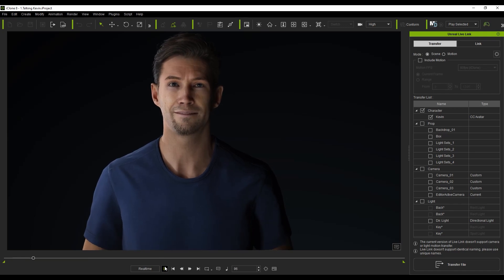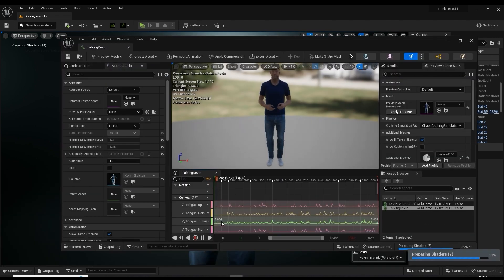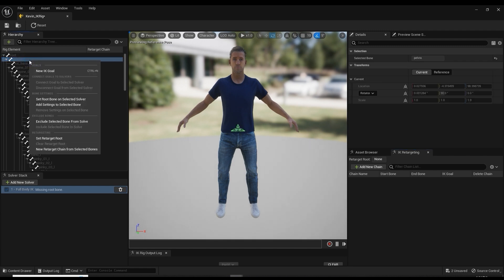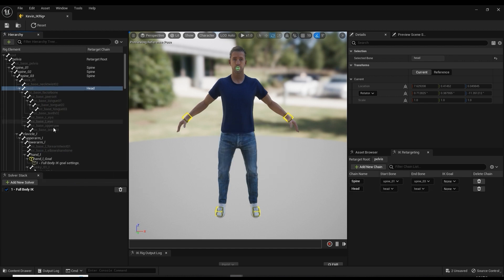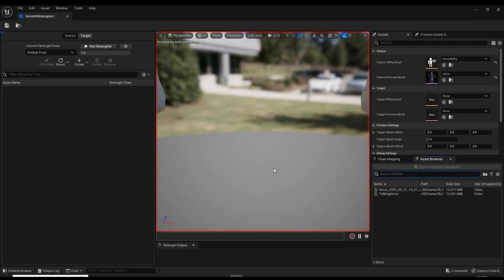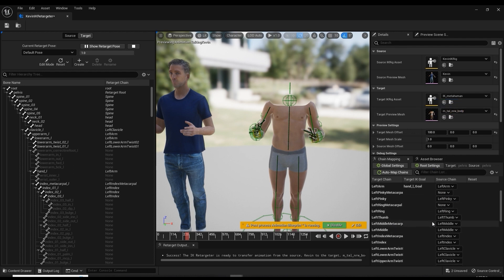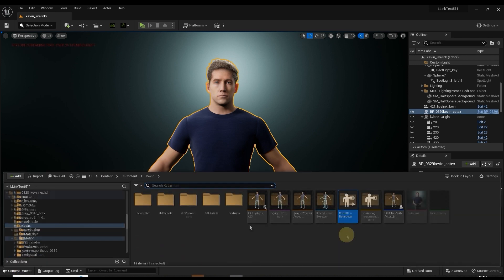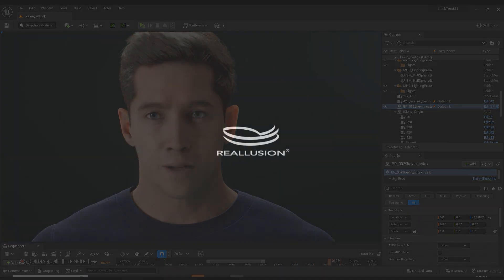Retargeting Motions to CC MetaHuman in UE5 | Unreal Live Link Plug-in Tutorial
Character Creator 4.2 and iClone 8.2 have a simpler and more enhanced workflow for bringing both characters meshes as well as body and facial animation into Unreal Engine. In this tutorial, we focus on how to create an IK Rig in Unreal for your CC characters so that you can retarget any animation created in Reallusion software to your MetaHuman character.

00:00 Intro
00:14 Sending Motions to UE5
00:58 IK Rig Retargeting
04:40 Applying Animation to MetaHuman